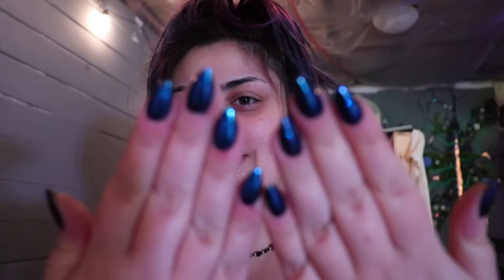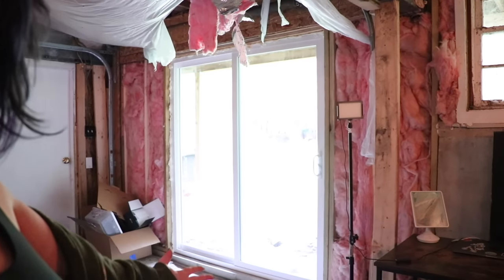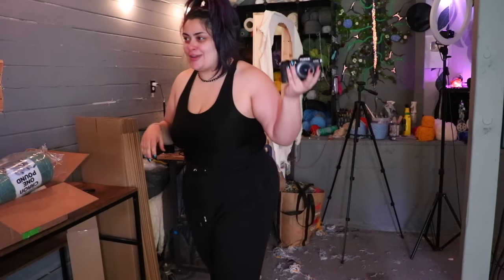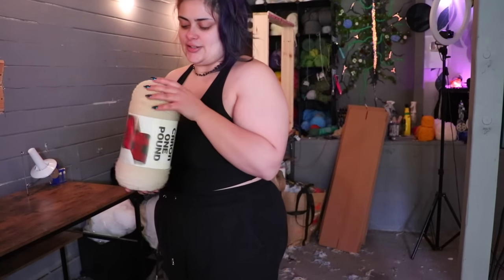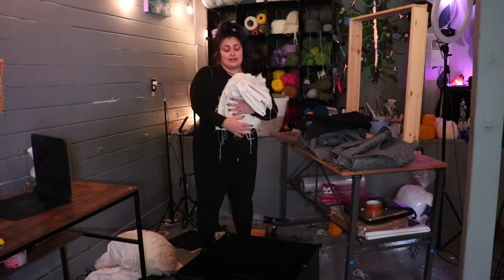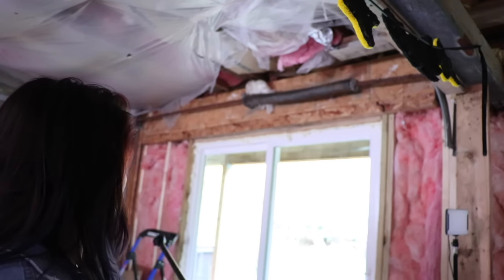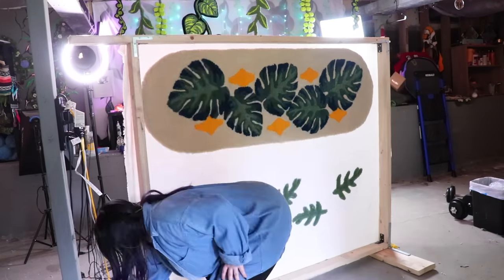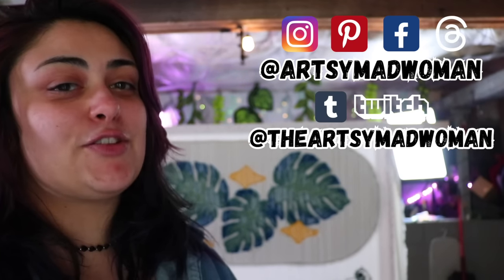NEW SLIDER DOOR! RE-ORGANIZING THE STUDIO ✨ DECORATING & CLEANING! & Tufting of course :)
Hey y'all! It finally happened!! The slider door has been installed in the studio & the natural lighting is my new favorite thing ❤️ I'm so happy to finally have this! We immediately had to put up some curtains to make sure NO WEIRDOS CAN SEE MY RUGS... 😂 We also re-organized one of my chaos corners lol It was such a mess of fabric & yarn & just everything. It looks so nice now & its making my brain happy haha I'm planning my next projects & I'm thinking of doing some 3D wall hangings with the perfect color changing yarn!

AMAZON SUPPLY LIST:

I'm a brand ambassador for CounterCultureDIY!

INTRO & OUTRO MADE BY ME 🤪

Graphics from
istock photo

About my channel: Hey everyone! I'm Heather, the crazy lady behind ArtsyMadwoman! I'm an artist that literally cannot pick just one art to do... SO! My channel is where I test out all different kinds of arts! We experiment with different materials to see what happens. I also want to hone in on some of my favorite arts like TUFTING, PAINTING, POTTERY, JEWELRY MAKING... So we won't always be newbies to something lol I hope you subscribe & stick around for the mad things we're going to do ;D